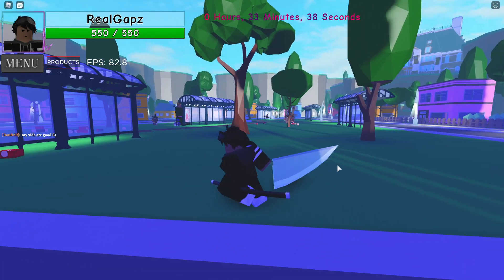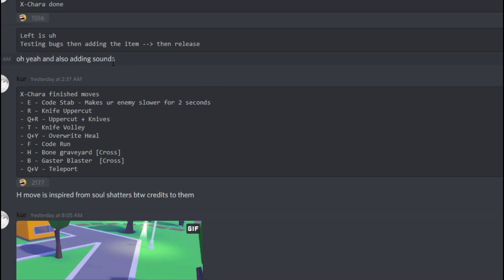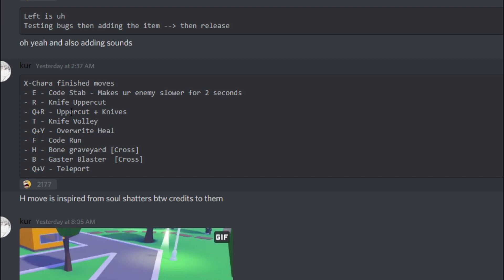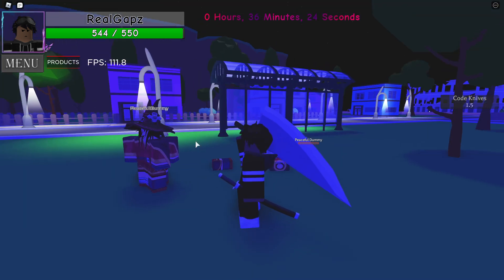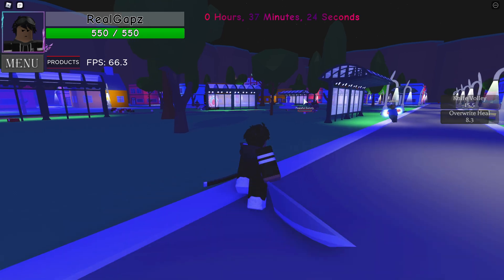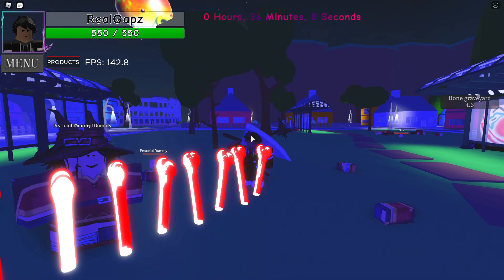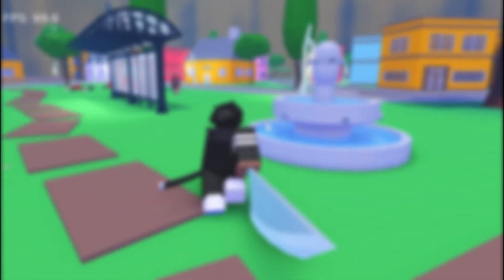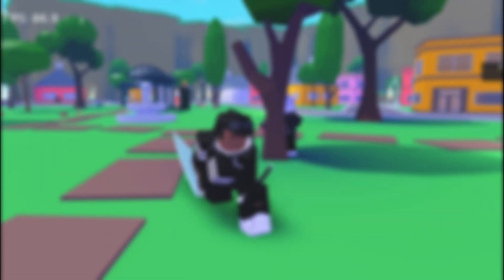XCHARA/SANS - FINISHED SHOWCASE | A Universal Time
I got Xchara... (Ik I'm late HUSH please)